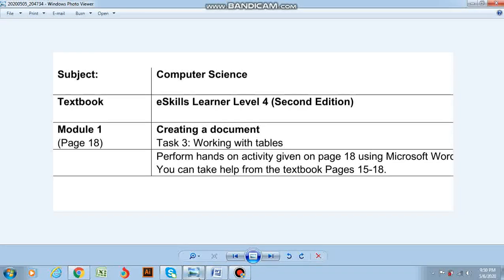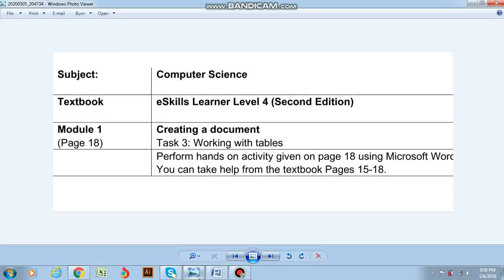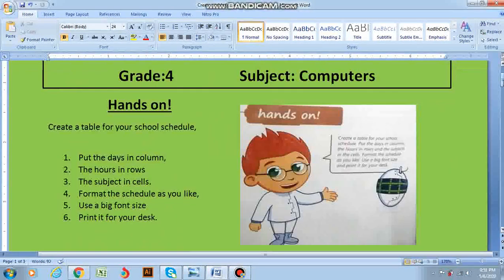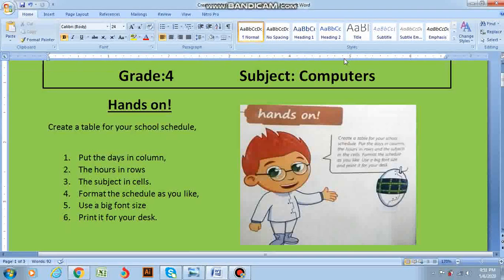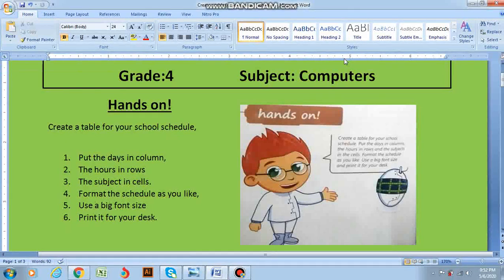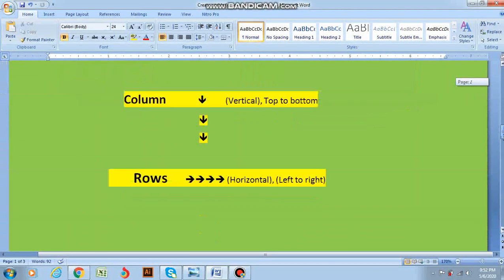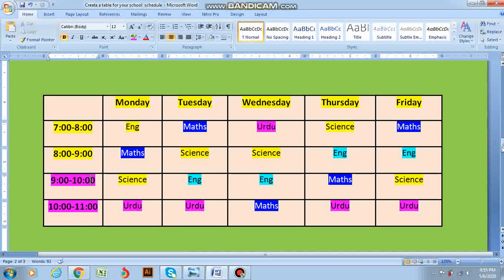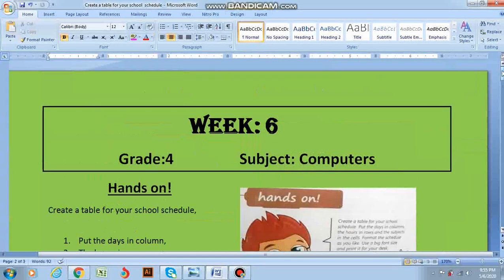COLUMNS and TABS in MS Word